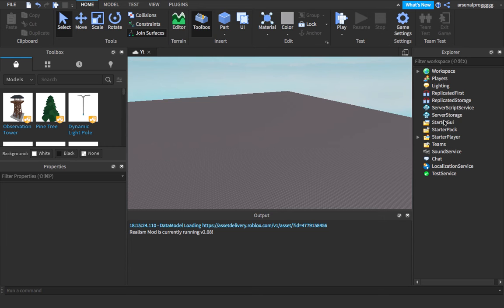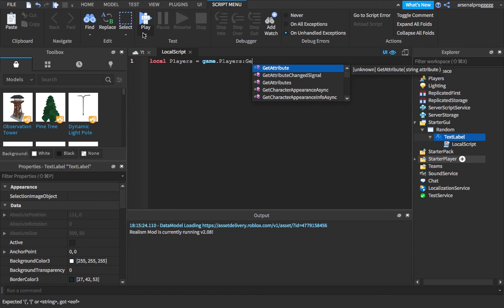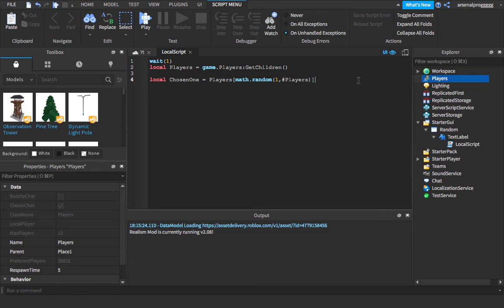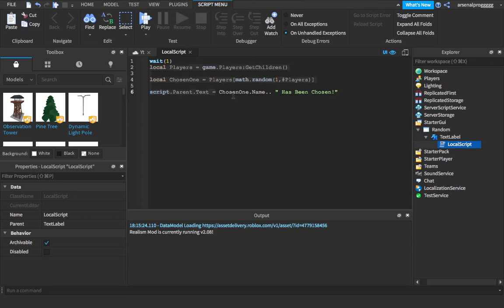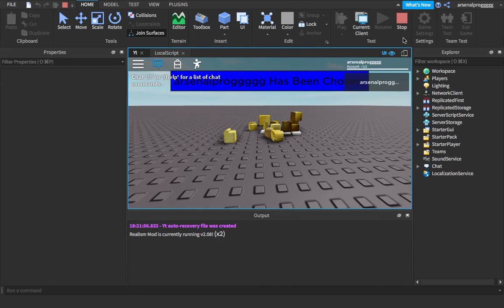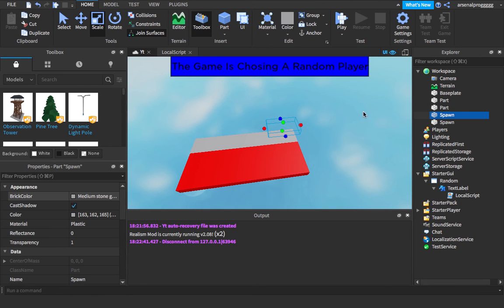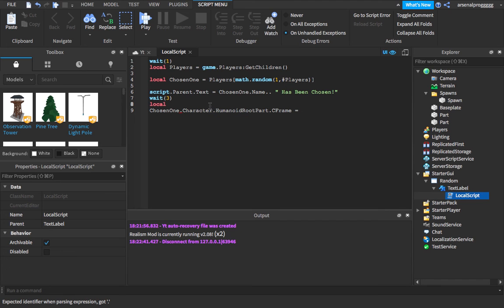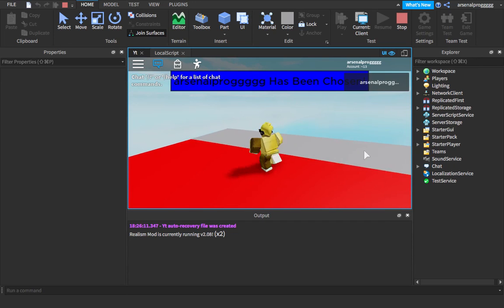How To Create A Random GUI Chooser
In This Video I will Be Showing You Step By Step How To Create A Gui which will randomly Choose A Player and then Eliminate Them.

Roblox Profile: arsenalproggggg